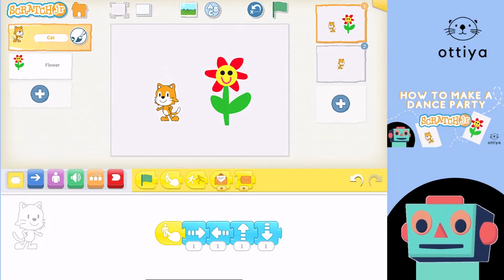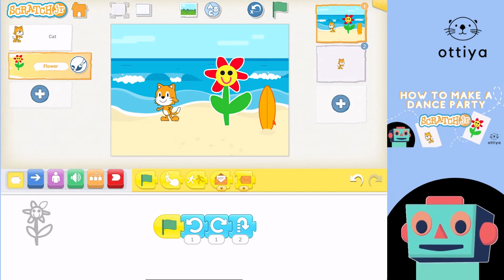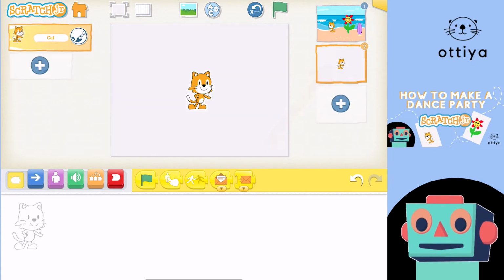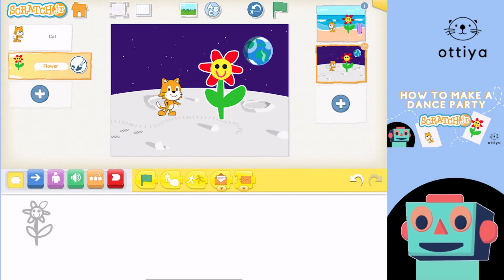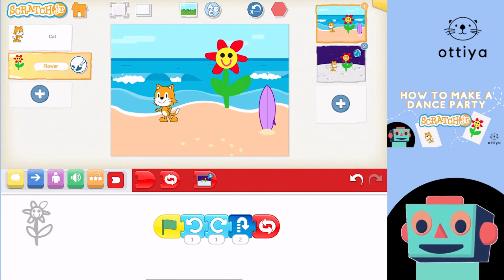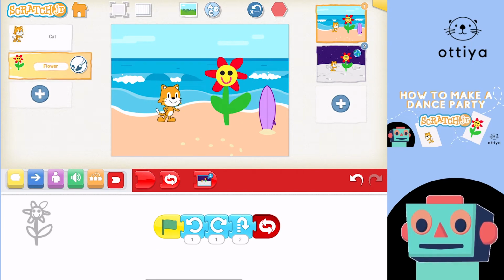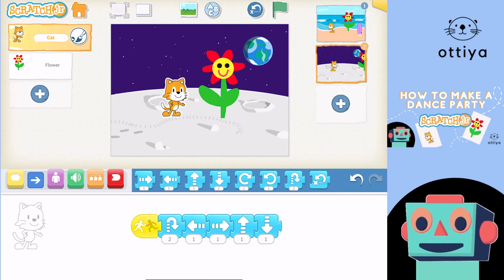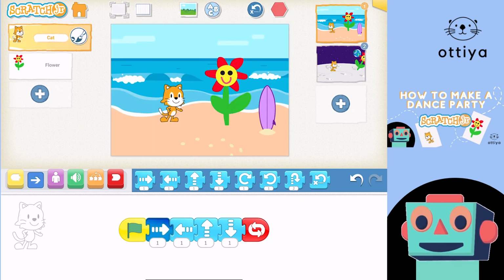🤖 How to Make a Dance Party | How to Create a Short Story in Scratch Jr. Episode 4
In today's tutorial, we will learn how to
- add backgrounds
- add pages
- make our characters dance forever using the Repeat Forever Block

Sign up for interactive Zoom classes for kids! @ Ottiya